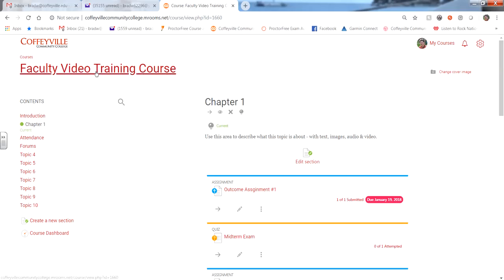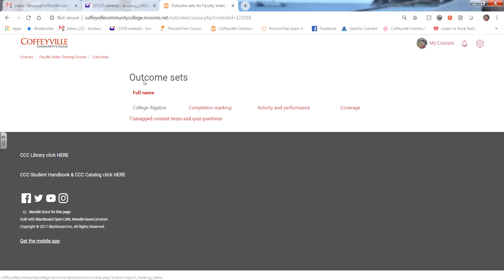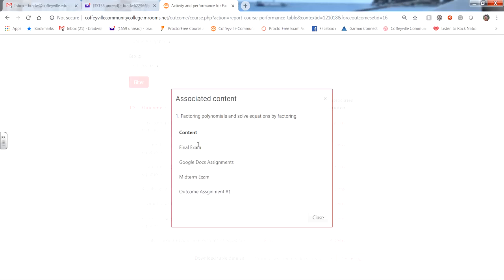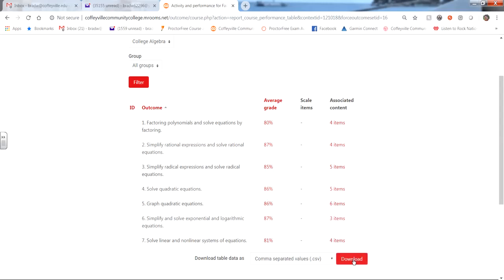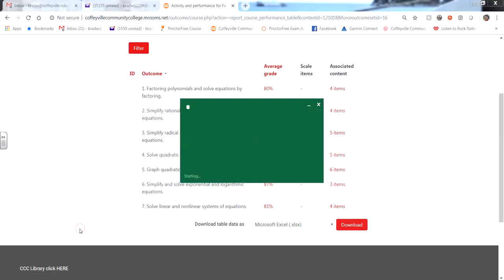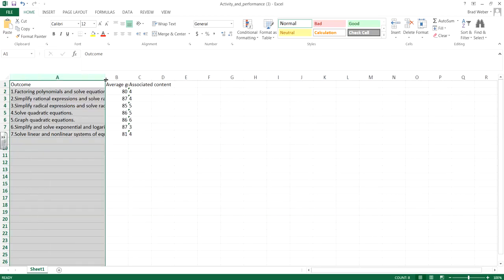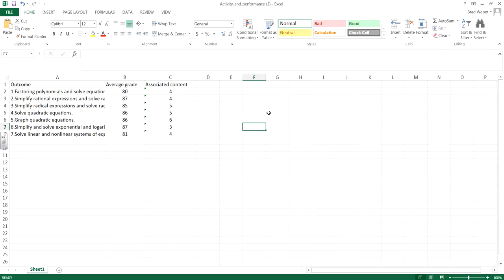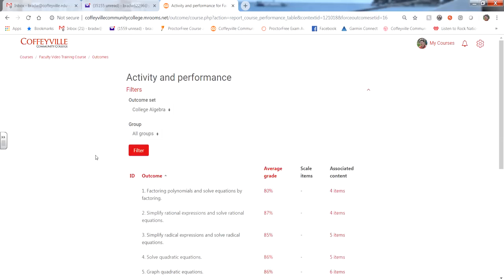Moodle Outcomes End of Semester